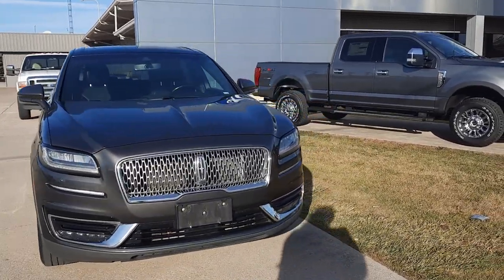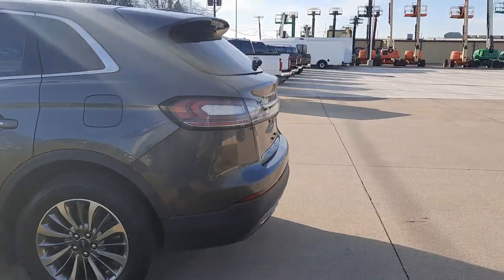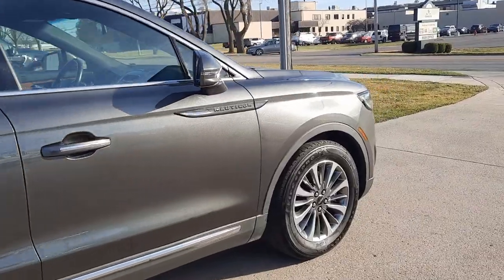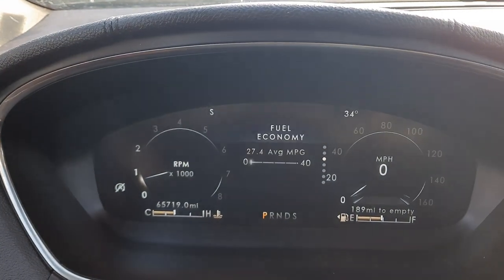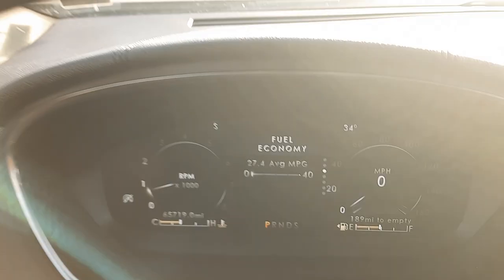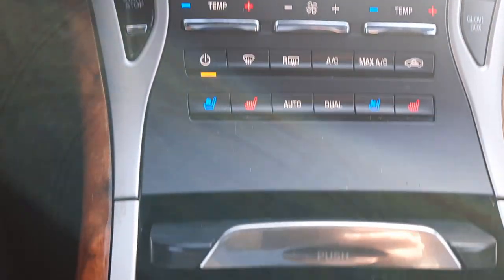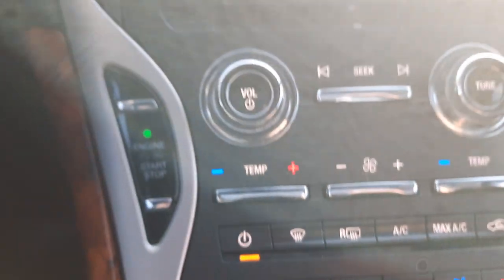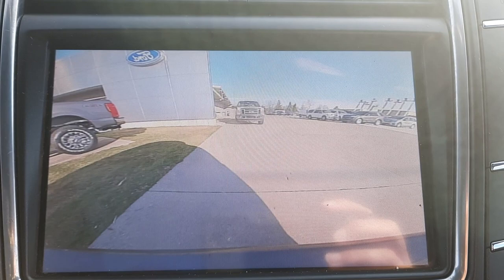Used 2020 Lincoln Nautilus Reserve Walk Around (AF11865)